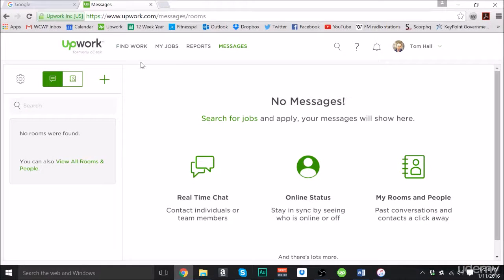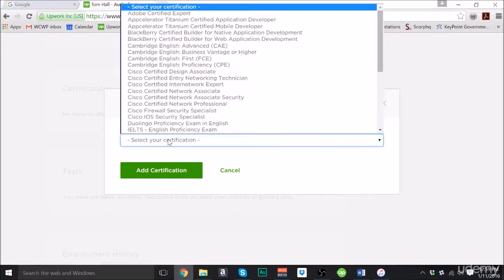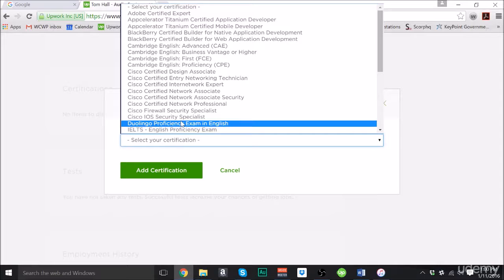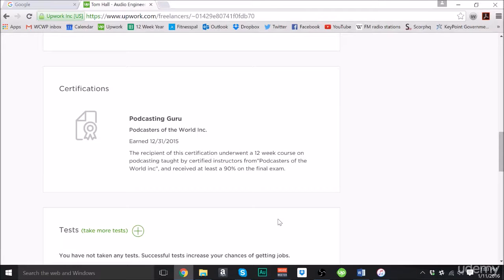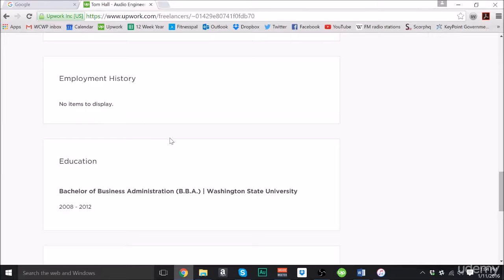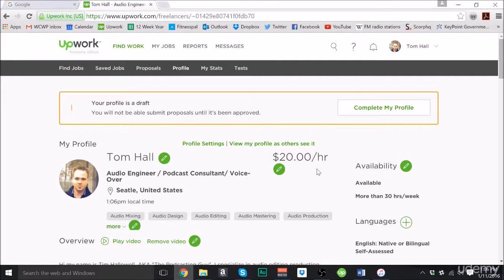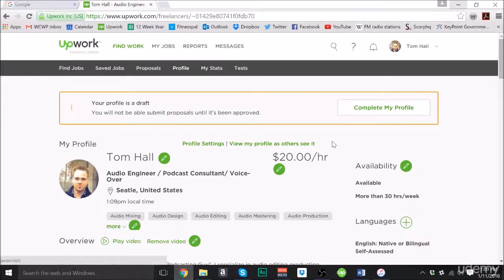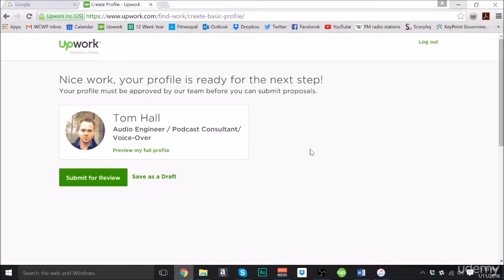Ayfar Khan - Learnings